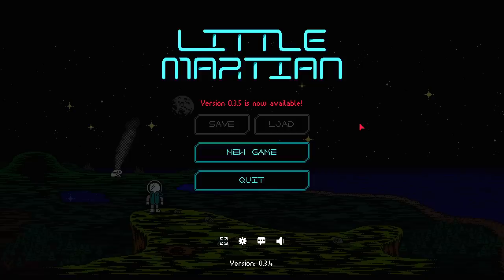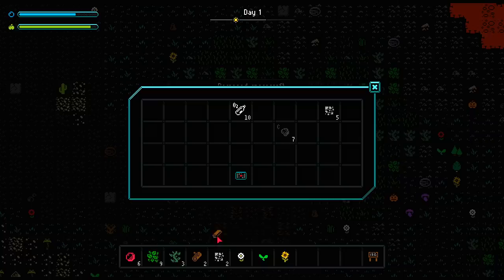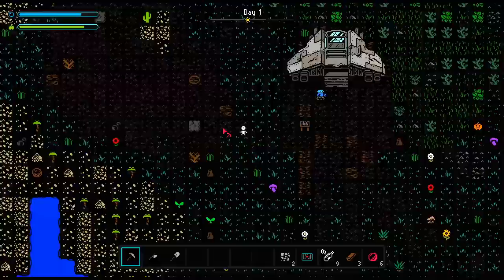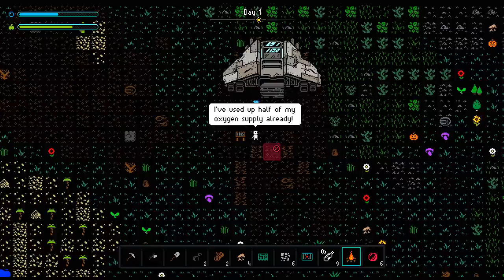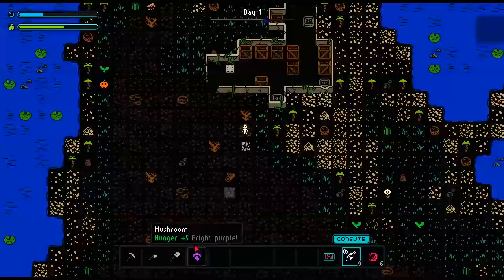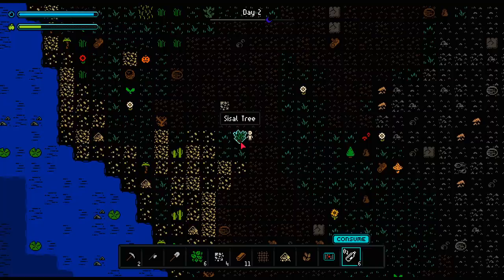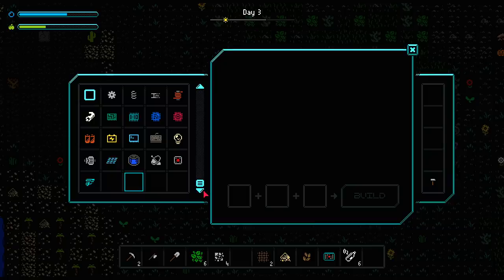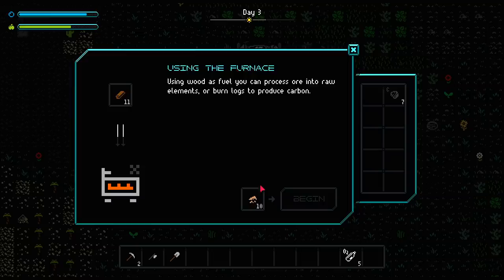Little Martian - Open World Base Building Sandbox Survival!!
Little Martian Gameplay with Splat! Let's Play Little Martian and check out a game where you'll build a base, craft items and weapons, and attempt to survive on a hostile foreign planet.